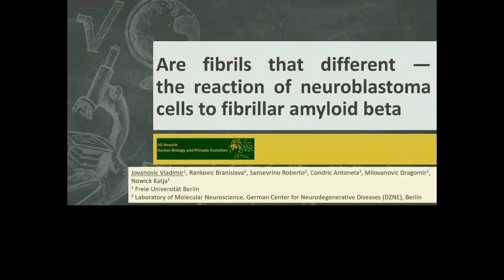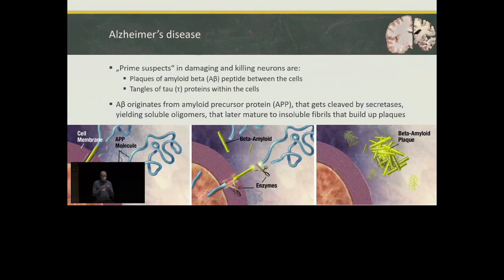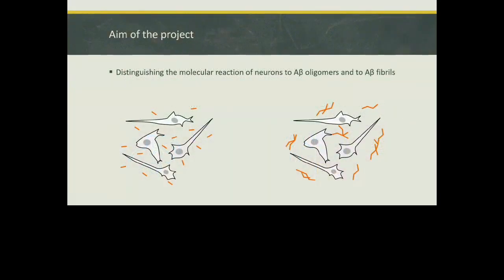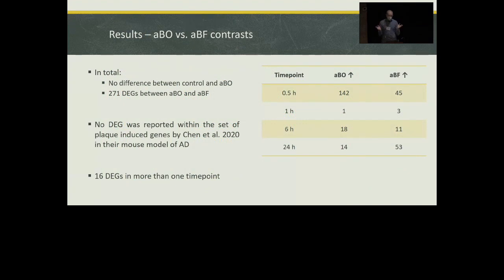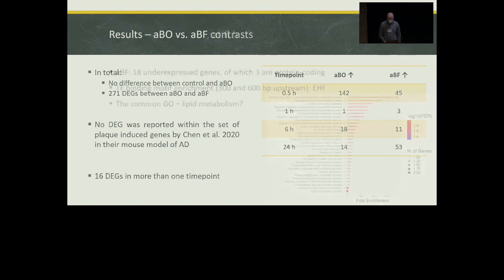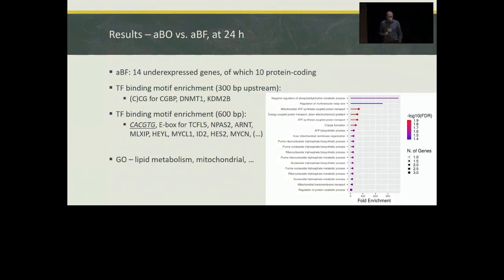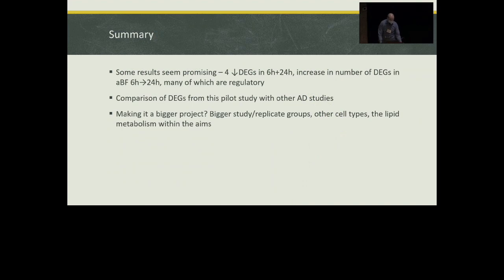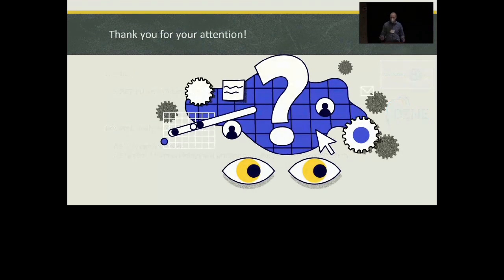Are fibrils that different – the reaction of neuroblastoma cells... - Vladimir Jovanovic - LA 2022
Are fibrils that different – the reaction of neuroblastoma cells to fibrillar amyloid beta - Vladimir Jovanovic - LA 2022